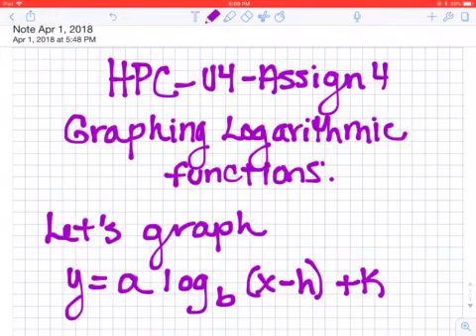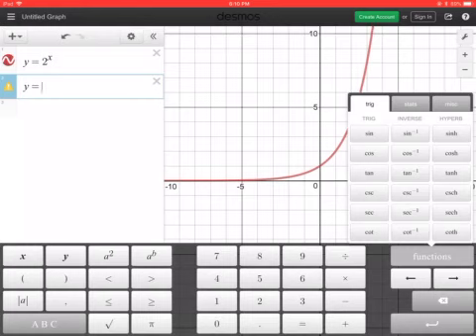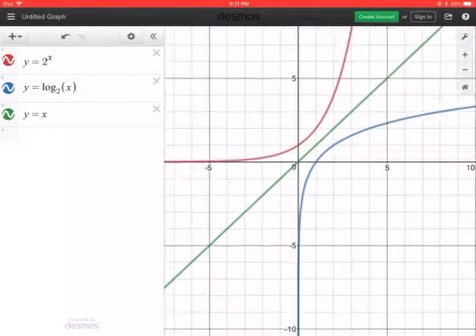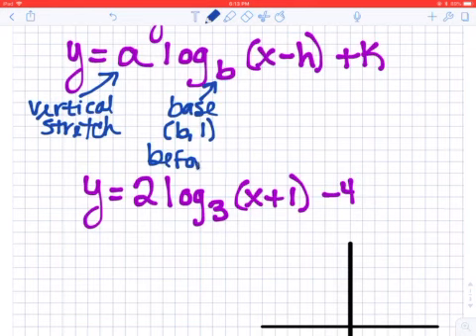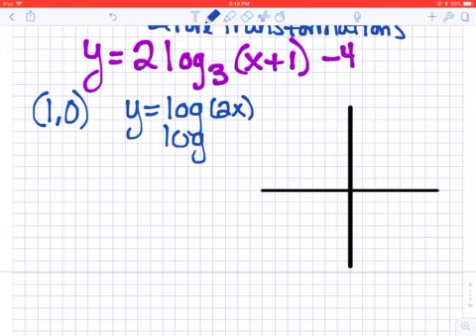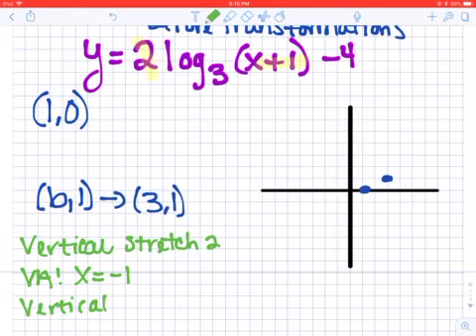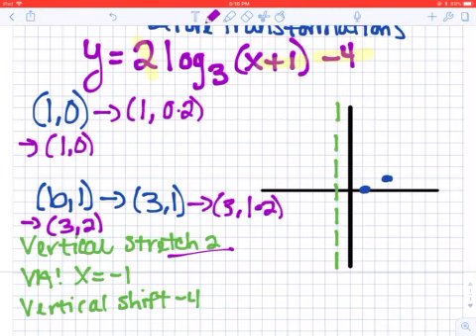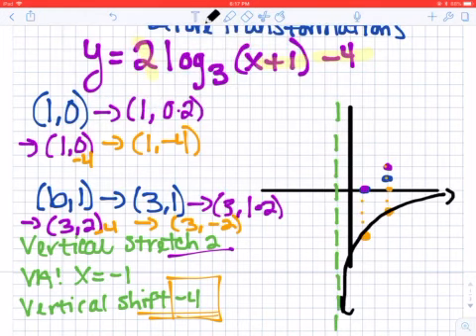Graphing logarithms with transformations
Unit 4 assign 4 hon Precalc